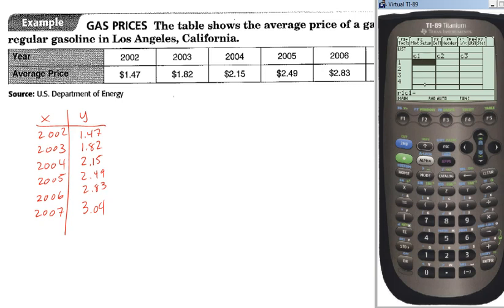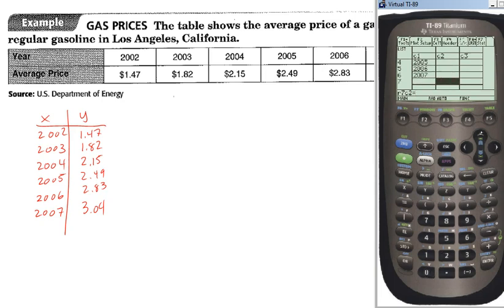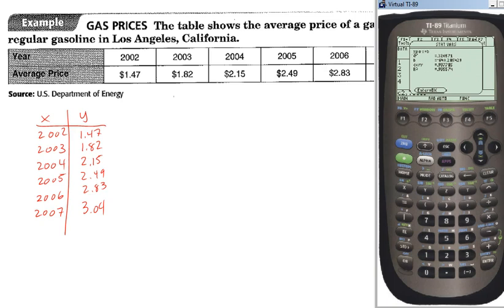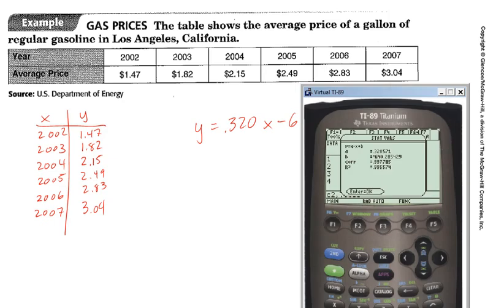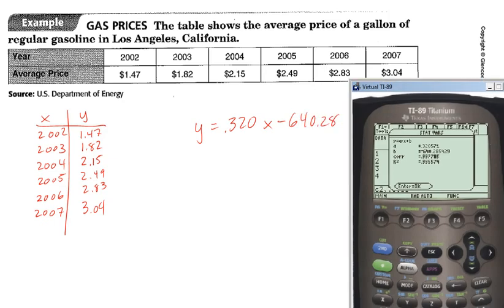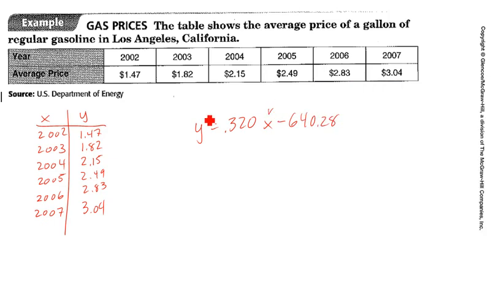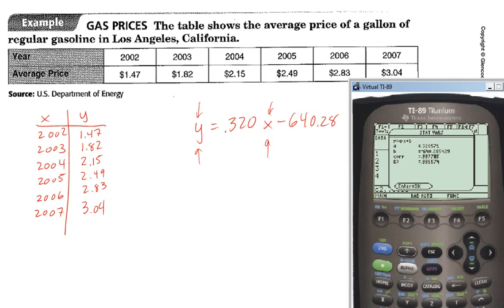5 Minute Math: How to get the equation of your best fit line using a TI-89